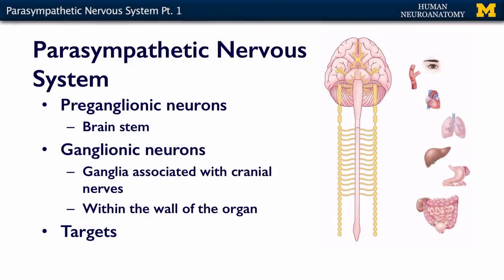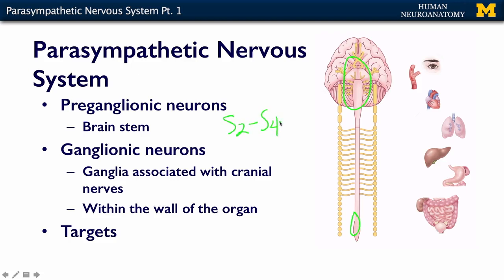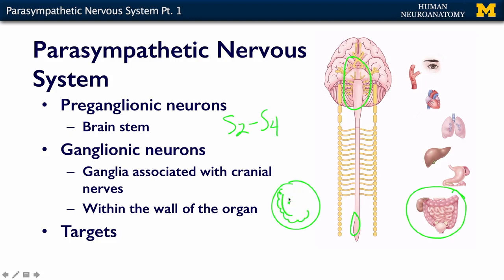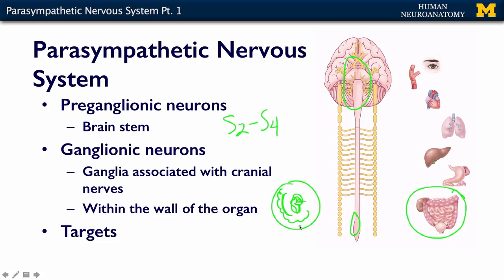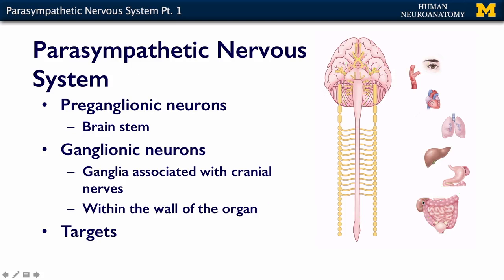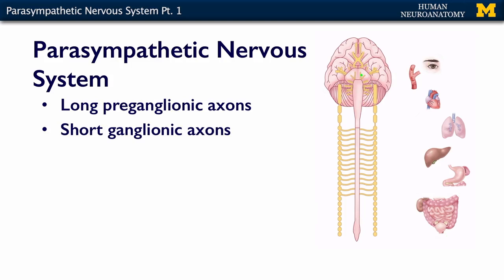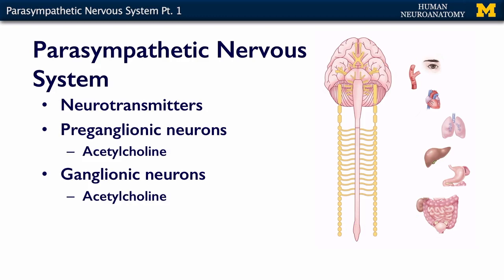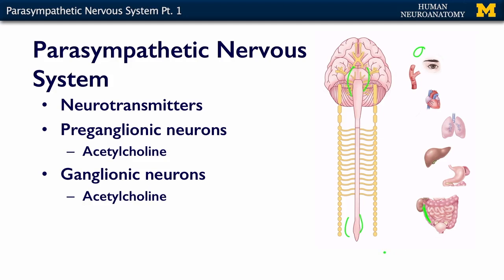Nervous System: Parasympathetic Nervous System (part 1)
A short lecture by Dr. Kelli Sullivan introducing students to the parasympathetic nervous system of the human body.